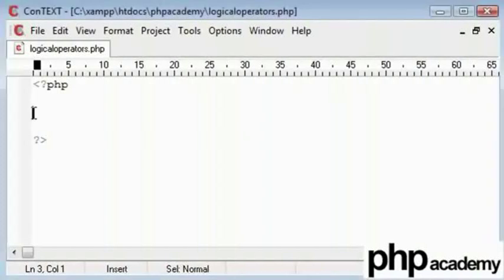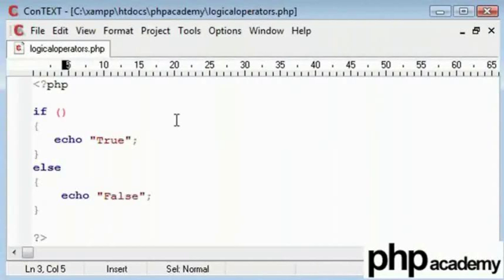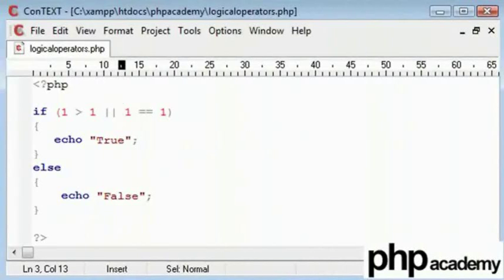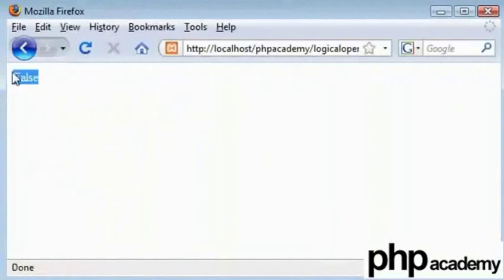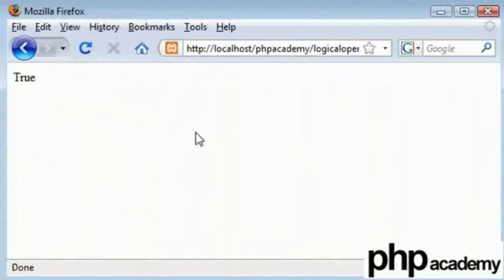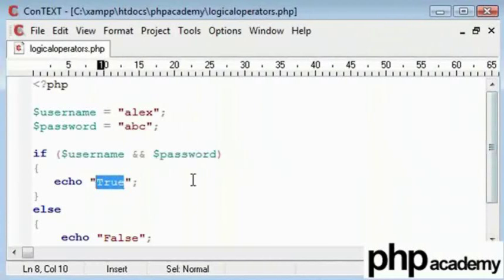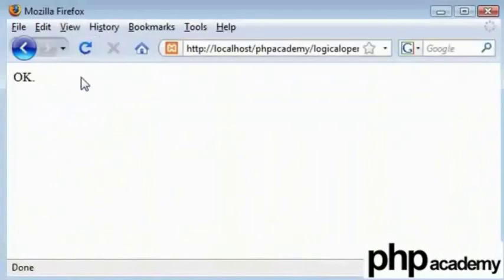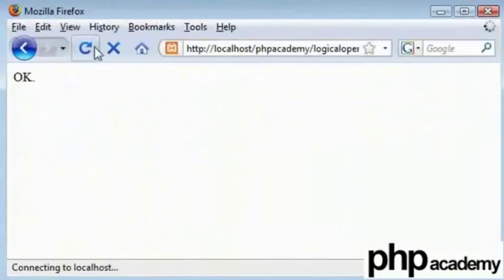Technology with Manmeet